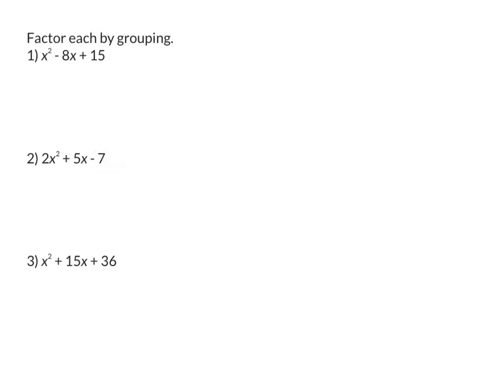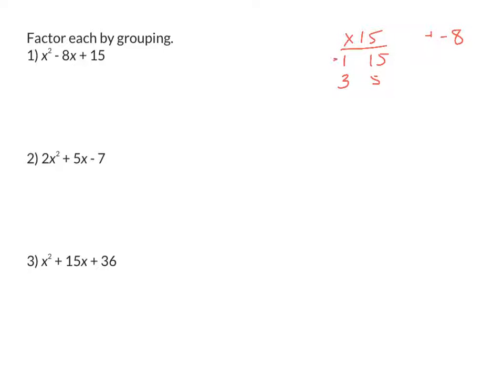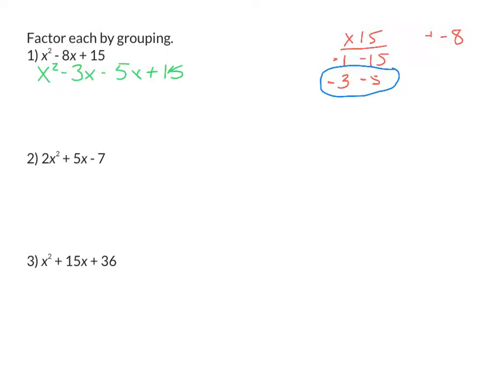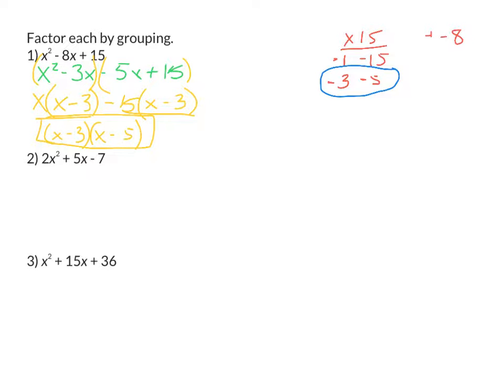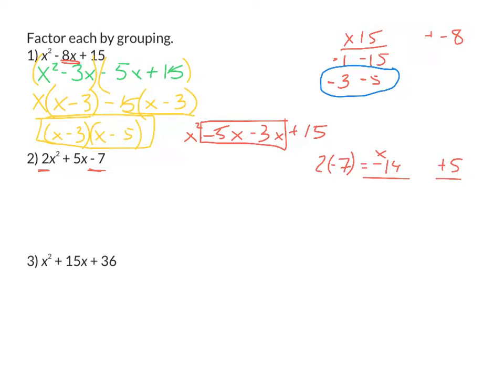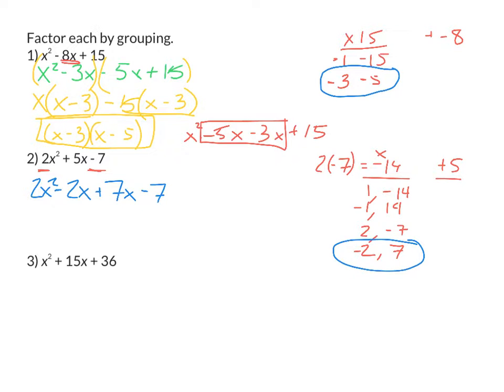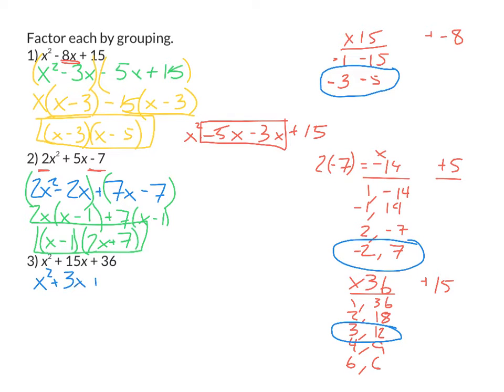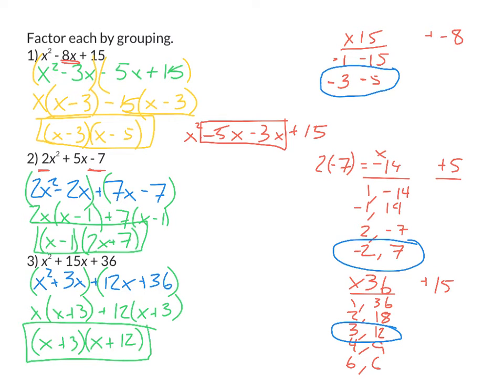Factor Trinomials by Grouping